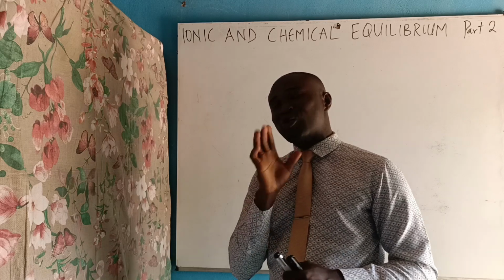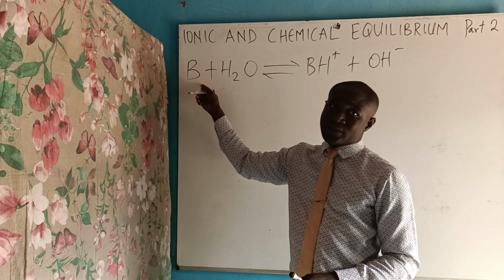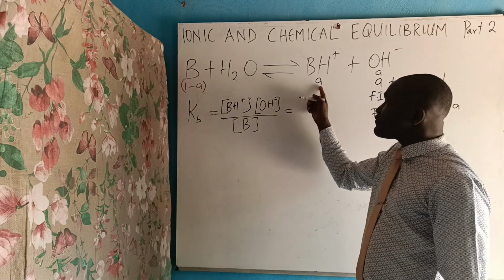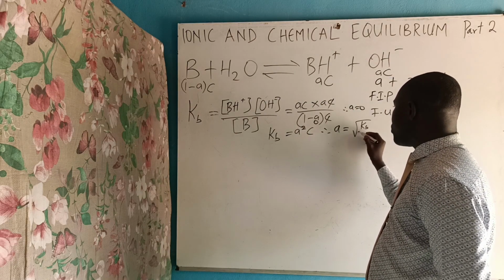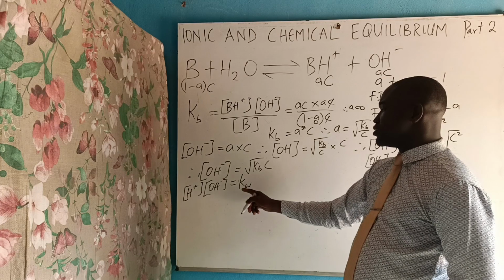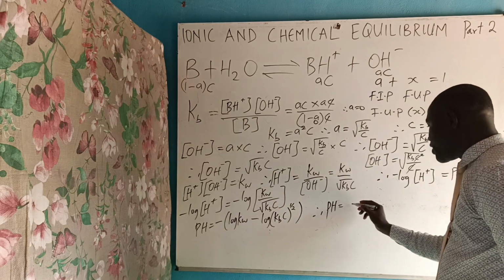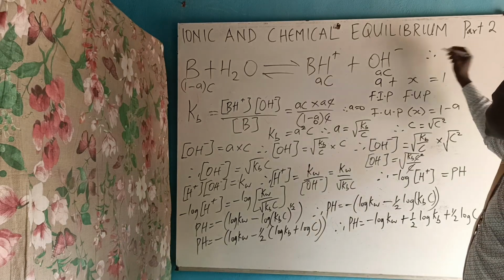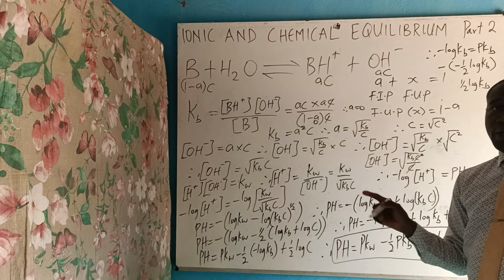Ionic and Chemical Equilibrium (part 2)